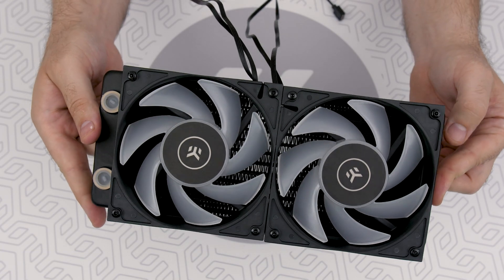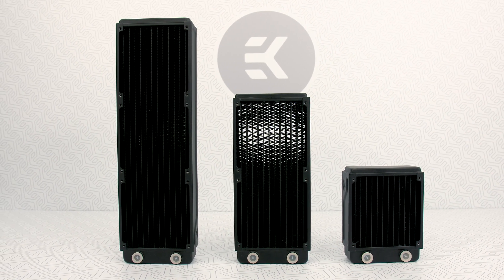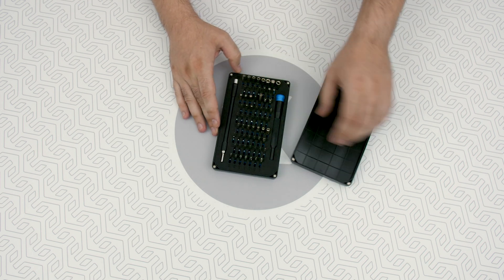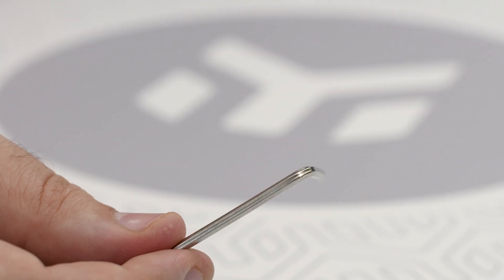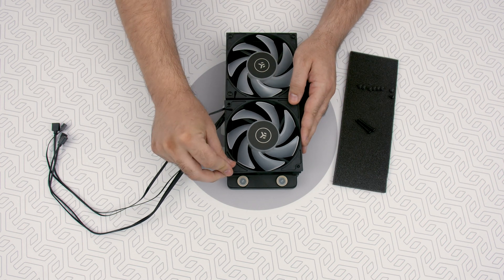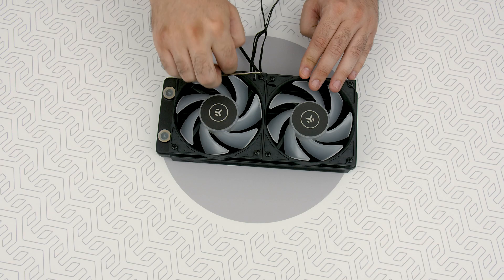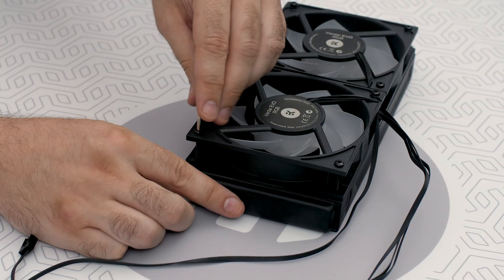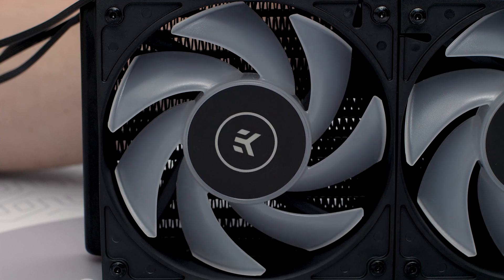How to Install the Fans to the Radiator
Hello everyone and welcome to another tutorial from EK Water Blocks! In this video, we are describing two basic ways fans can be installed onto radiators – the Push and Pull setups.

Whichever setup you end up choosing for your water cooling loop, you’ll learn everything you need about it in this tutorial. All you have to do is follow a few simple steps and, of course, decide on the model and size of the radiator and fans you plan to use.
The radiators that you can see in this video, are all part of the EK Classic Product Line, characterized by minimalistic and clean design, and class-leading performance.
But… Less talk, more cooling!